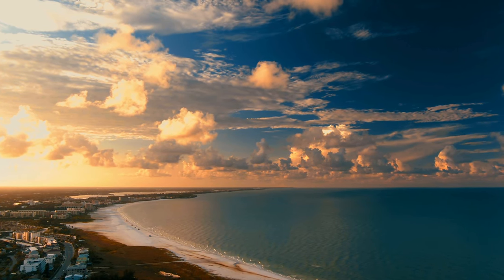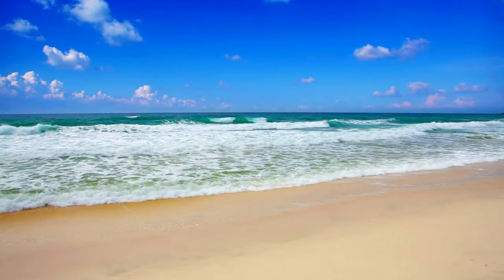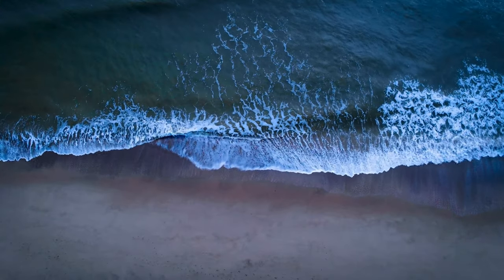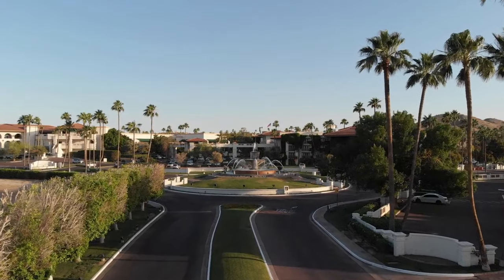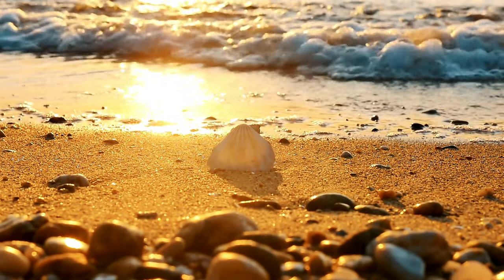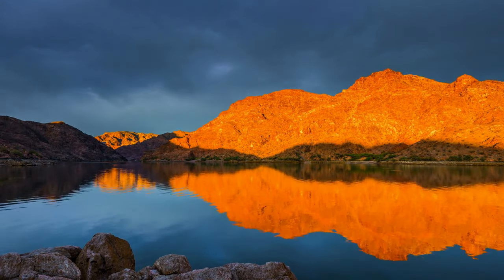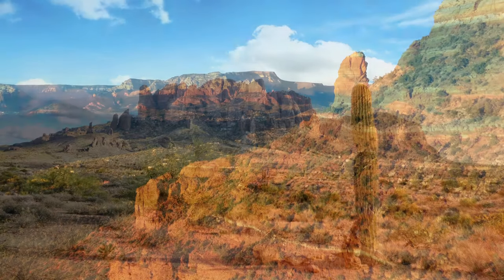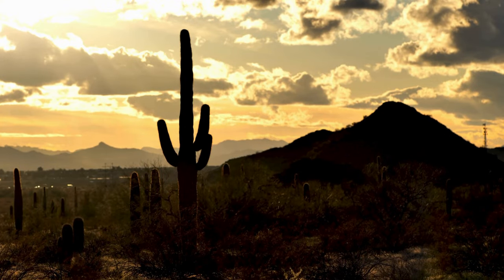Unveiling a Hidden Gem - A Drone Tour of The Wave, Arizona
Adventure seekers and nature enthusiasts, buckle up! TravelPixified is taking you on a breathtaking journey to unveil a hidden gem in the heart of the American Southwest: The Wave, Arizona. This awe-inspiring sandstone formation, sculpted by wind and time, is a masterpiece of nature's artistry and a coveted sight for photographers and explorers alike.
The Wave isn't your typical tourist destination. Located within the Vermilion Cliffs National Monument near Page, Arizona, it requires a permit system with limited daily access to protect this fragile wonder. But for those lucky enough to secure a permit, The Wave unveils its secrets in a spectacular display of color and form.
the wave lottery,coyote buttes north,wave permits,what to see at the wave,bryce canyon hoodoos,valley of fire guide,arizona bucket list hike,the wave,tips for the wave arizona,hiking arizona,hiking the wave,Arizona,arizona,A Drone Tour of The Wave,Unveiling a Hidden Gem,unveiling a hidden gem,drone footage,a drone tour of the wave,ocean sounds,surfing,sleep sounds,sleep,drone film,aerial film,blue planet,nature video,instrumental music,relaxing Copyright Disclaimer Under Section 107 of the Copyright Act 1976, allowance is made for 'Fair Use'